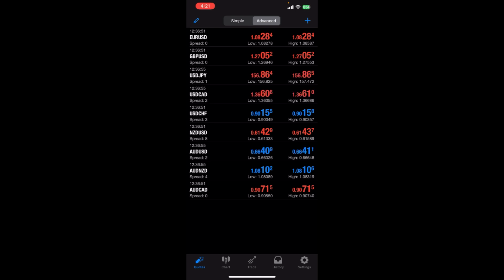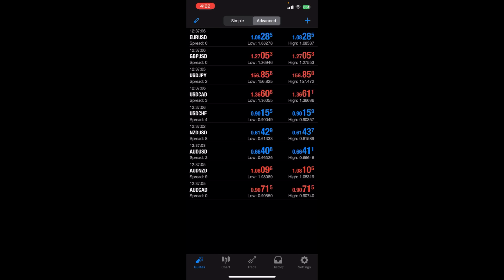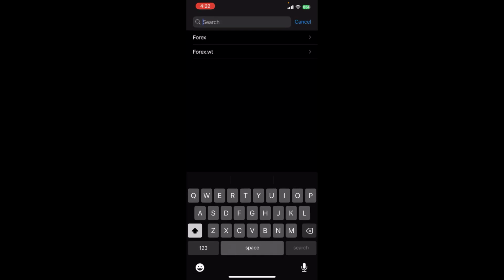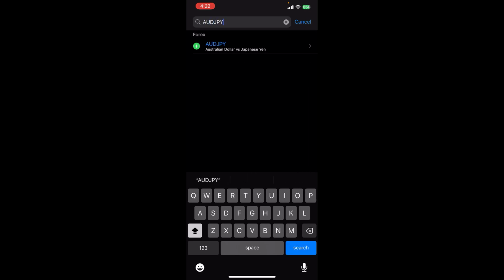How to Search Pairs on MetaTrader 4 (2024) | Find Pairs on MetaTrader 4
Learn to customize your trading environment to better suit your trading style. Discover how to efficiently search for and select currency pairs on MetaTrader 4 in this detailed tutorial. Whether you are looking to trade Forex, CFDs, or other instruments, this video guides you through the process.